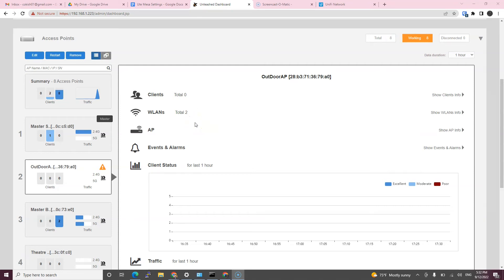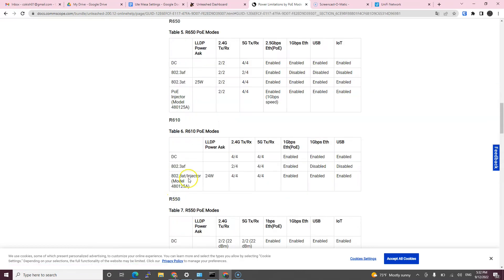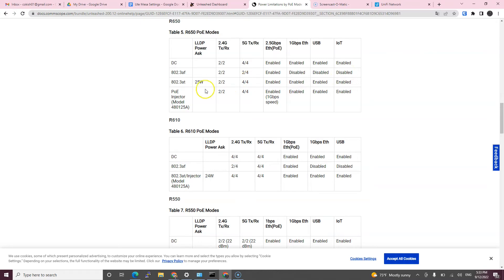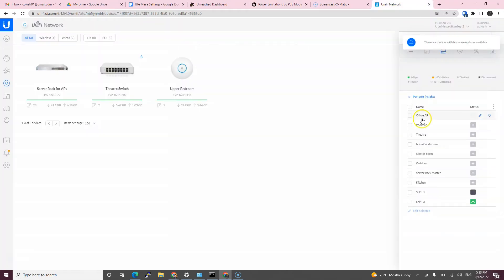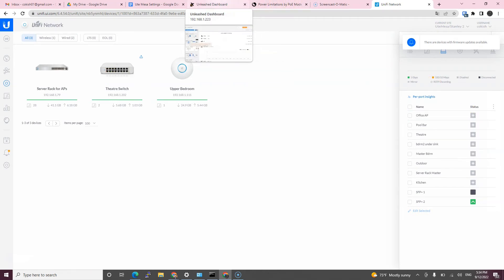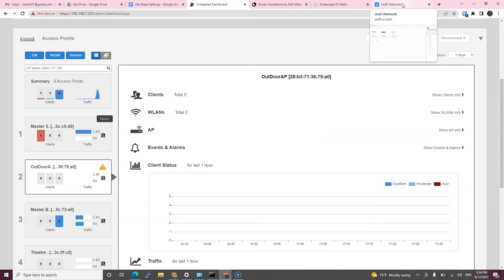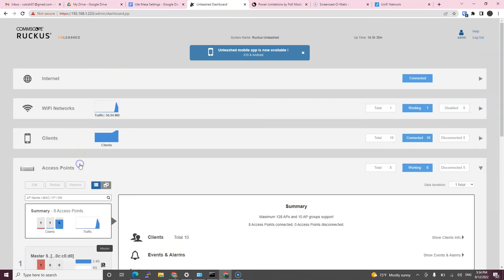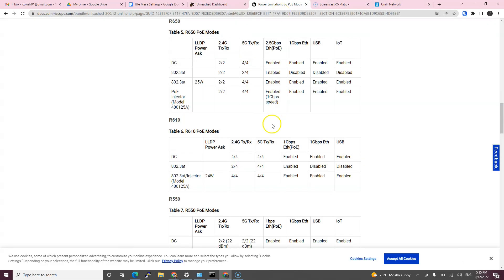Fix Ruckus 'Not enough electricity power is provided to this AP'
Fix Ruckus 'Not Enough power' degraded performance.